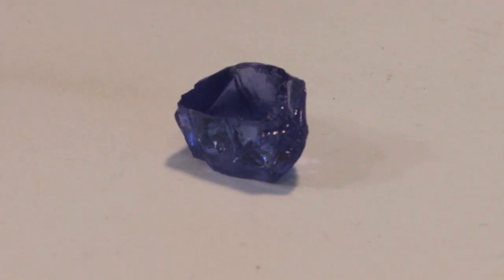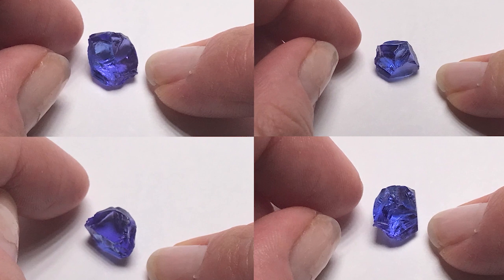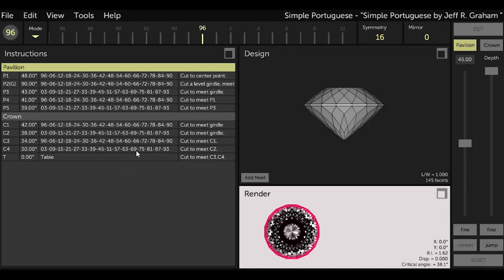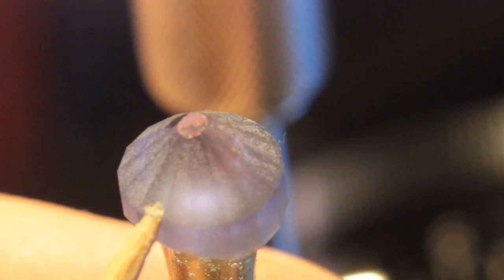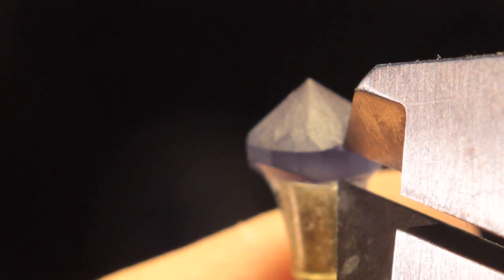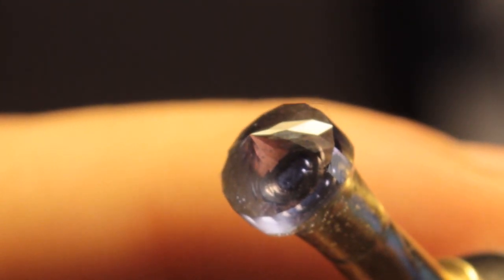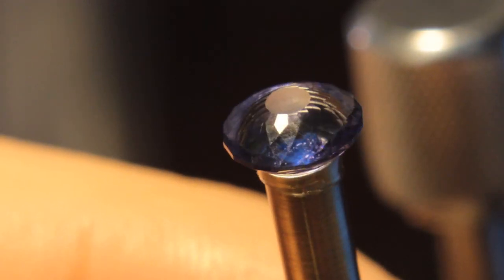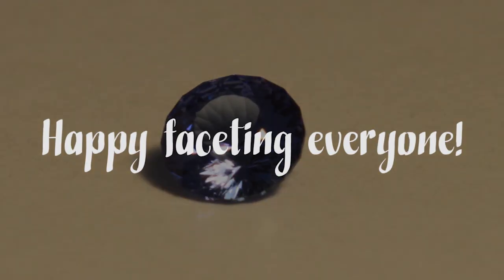Gem Cutting Tutorial: Tanzanite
A relatively new member to the gemstone family, Tanzanite, which was discovered in Tanzania in 1967, is a stone of gorgeous blue-violet color. Watch as award-winning lapidary, Michael Sackos, not only facets Tanzanite, but also tells the story of how it was discovered, along with other interesting facts about the stone.